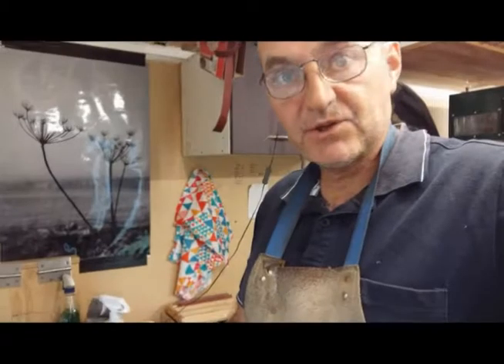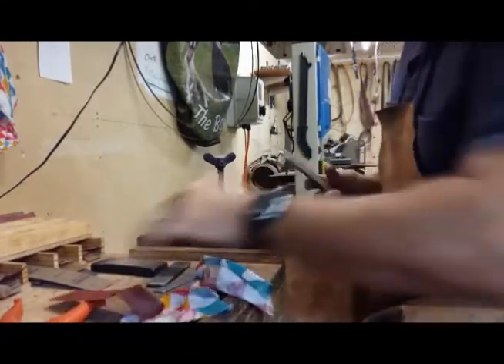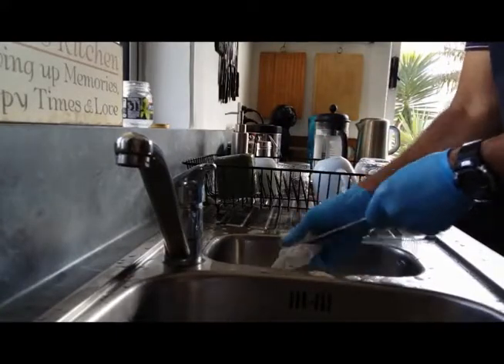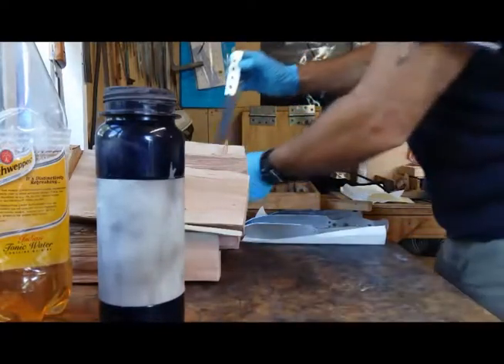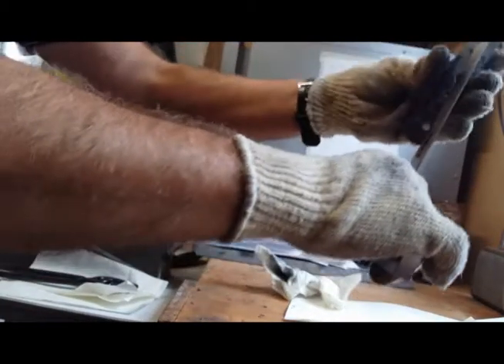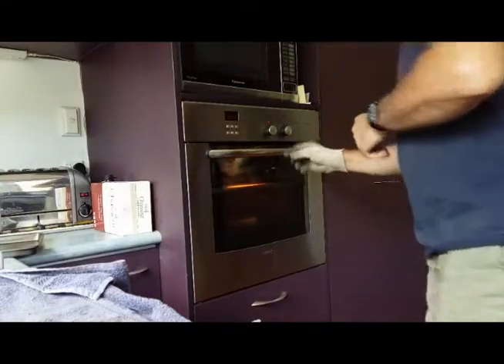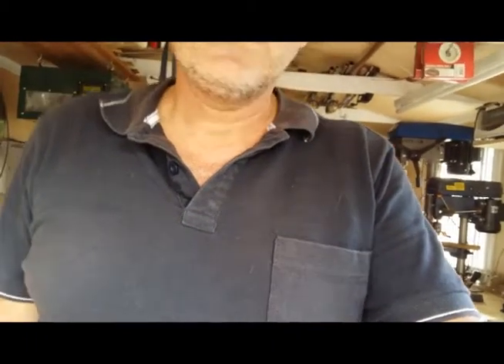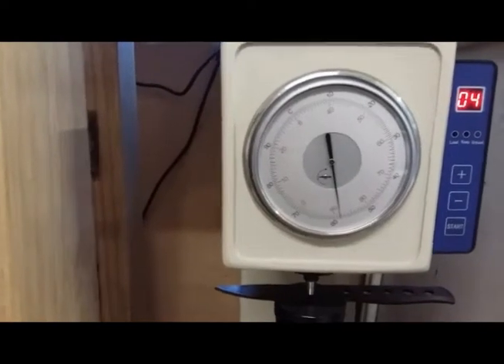Making a knife 2. Drilling and heat treatment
A look at my process for drilling the tang, prepping for, then heat treating a blade and testing for RC.
Next vid along very soon.